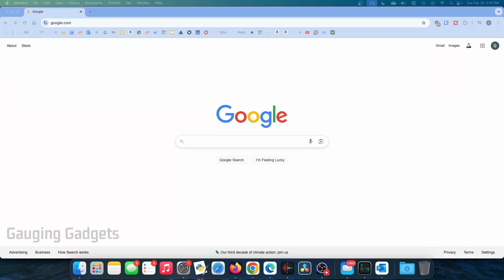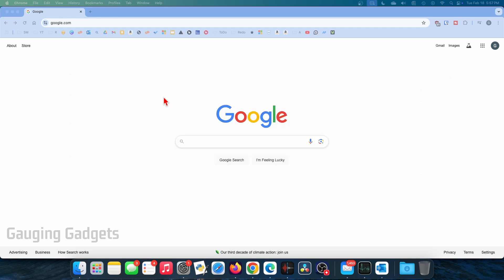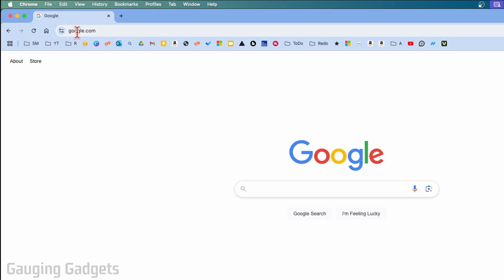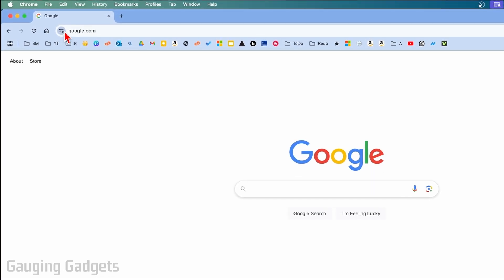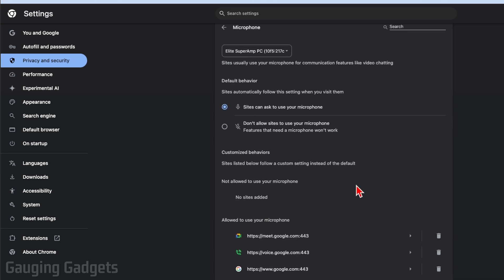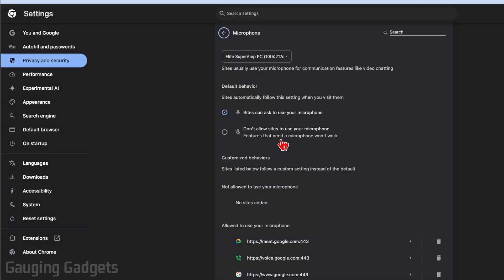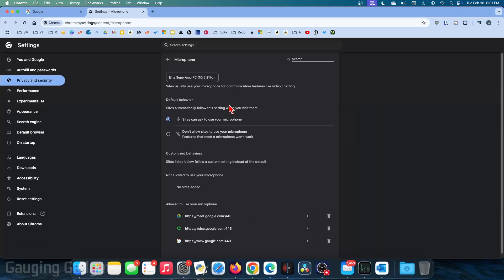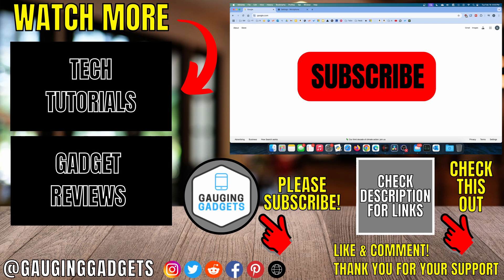How to Enable / Fix Microphone Not Working in Google Chrome - 2025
How to enable or fix microphone not working in Google Chrome? In this tutorial, I show you how to enable your microphone in the Google Chrome browser on Windows PC, Mac, Chromebook, or other desktops. This means you can fix microphone not working in the Chrome browser with this full guide. This can be caused by the microphone being disabled or not properly selected in Google Chrome.